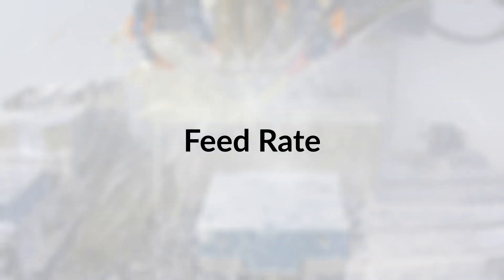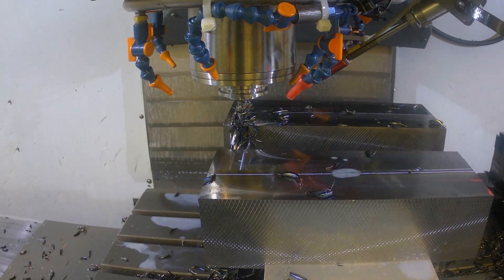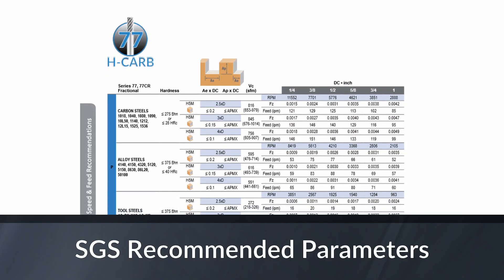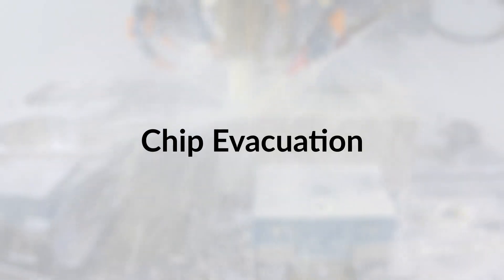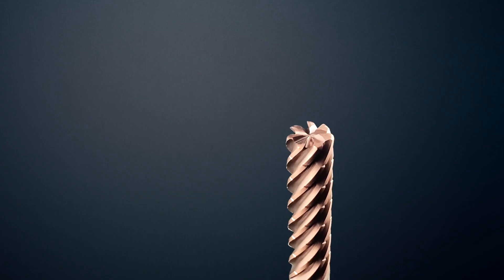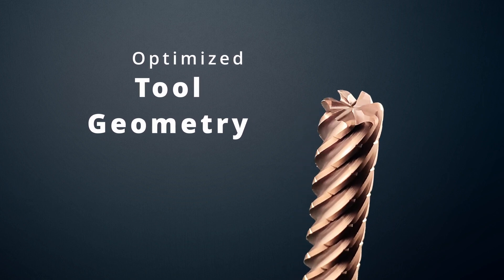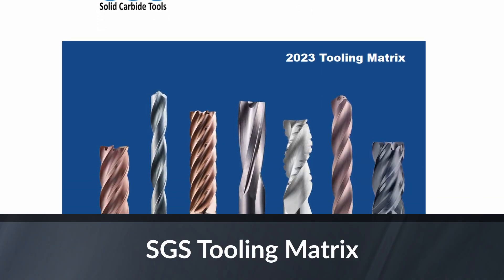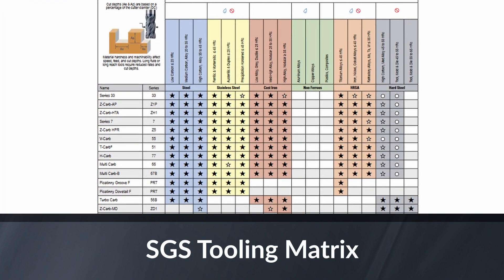Maximizing Tool Life: 12 Strategies and Factors for Tool Longevity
Struggling with premature tool wear? Learn 12 proven strategies to extend tool life and optimize machining results. From speed and feed rates to chip evacuation and precision tooling options, we've got you covered. Explore KSPT's reliable tools, coatings, and geometries for superior performance. Maximize productivity with us!